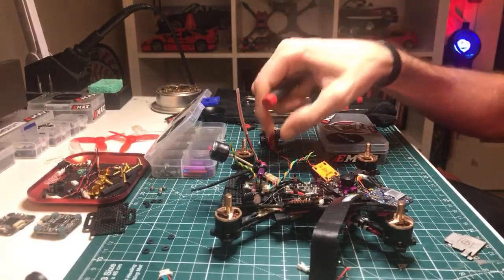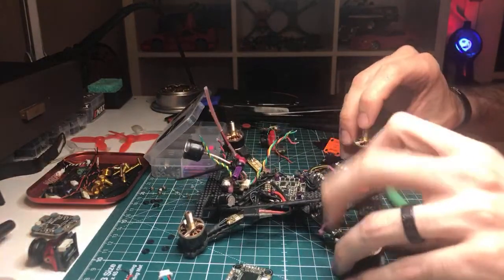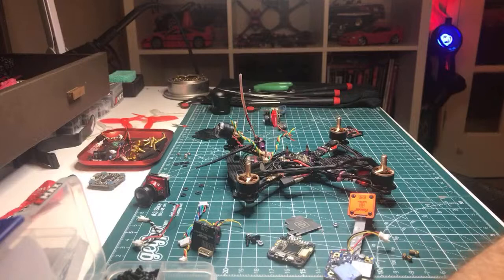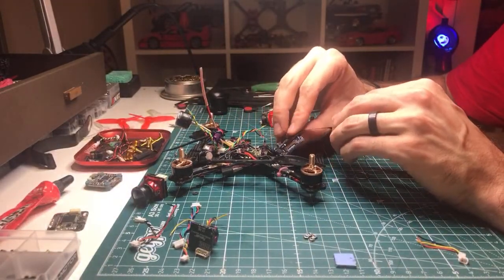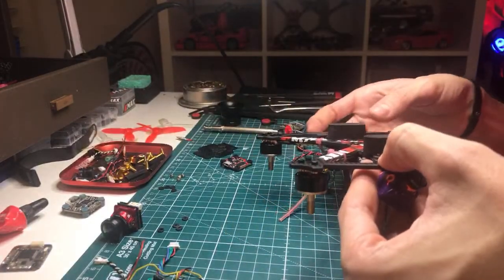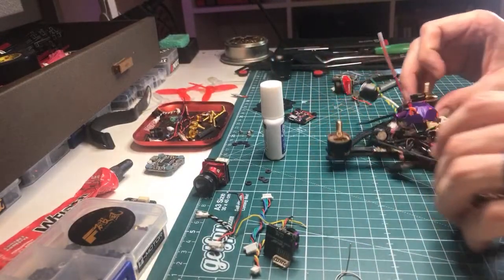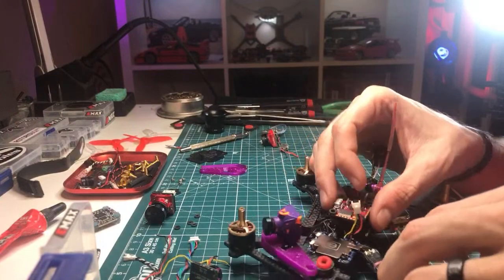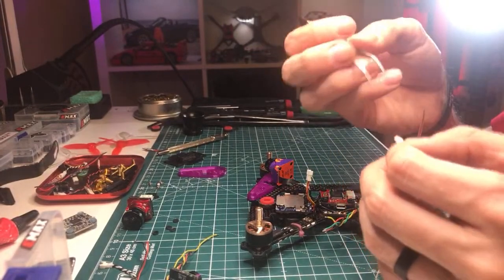Acrobrat Rebuild w/Proto TMotors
TMotor was kind enough to send me a set of smooooooooooth micro motors that should be PERFECT on the Acrobrat.